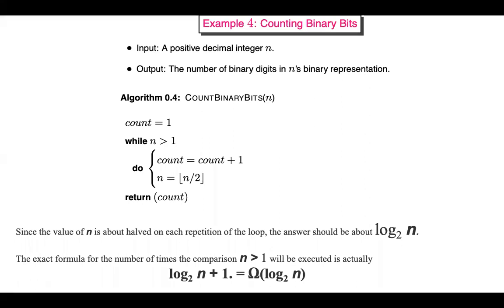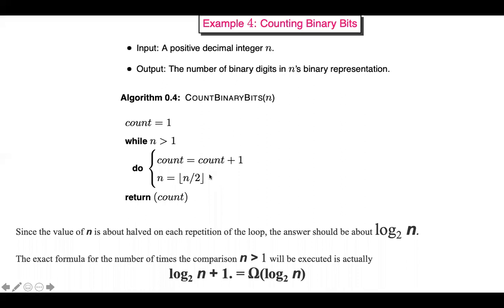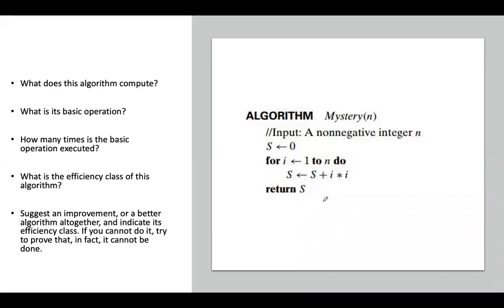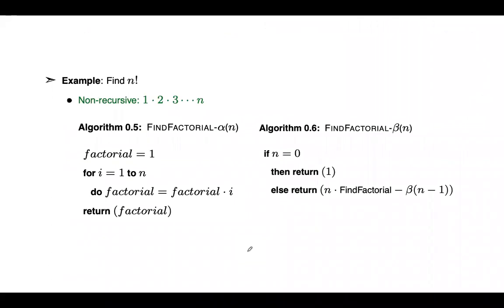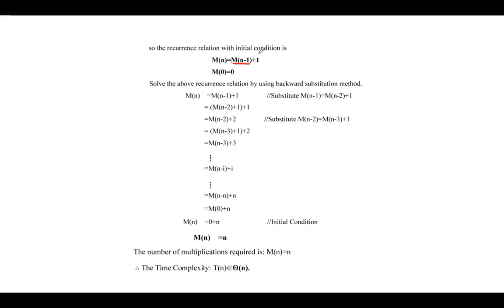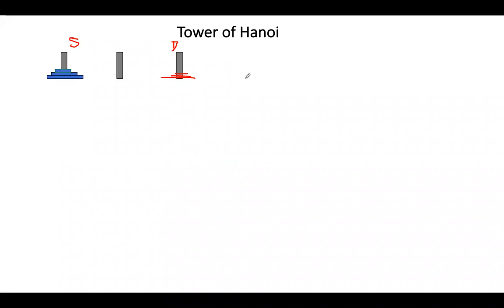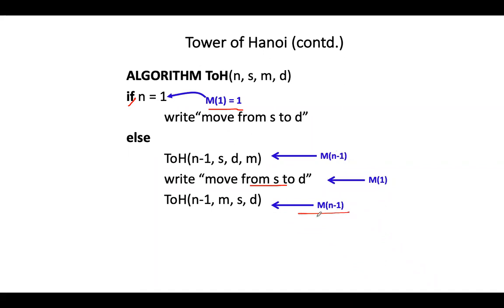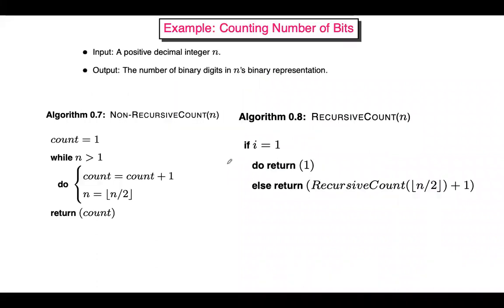Mathematical analysis of recursive algorithm